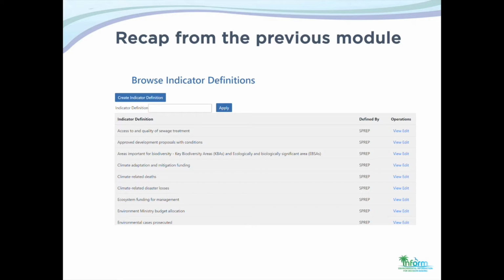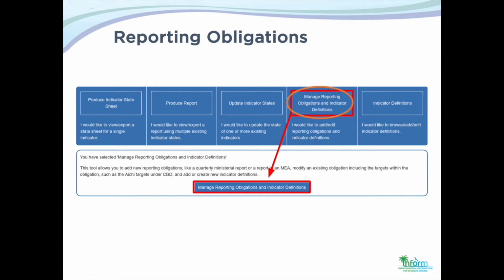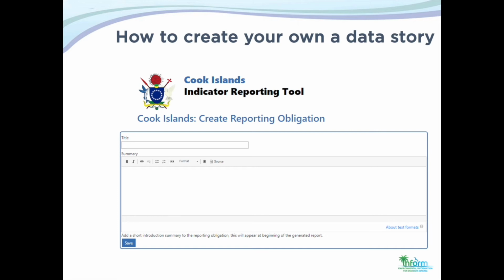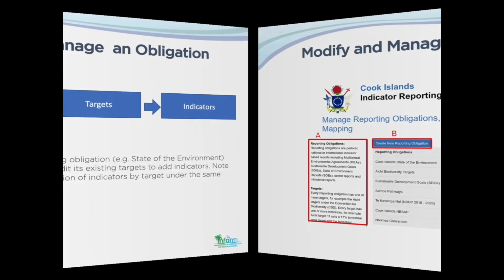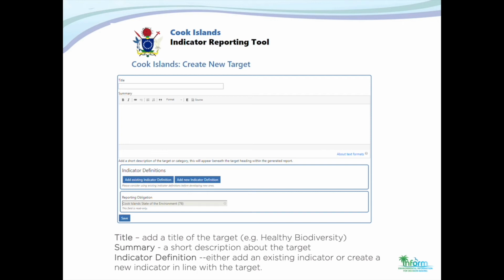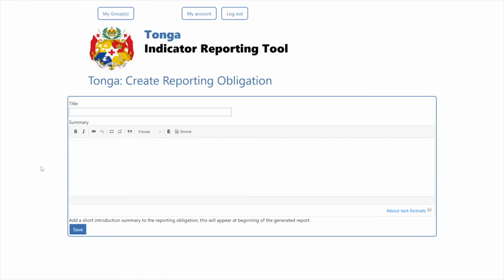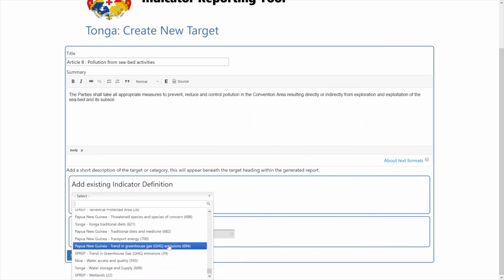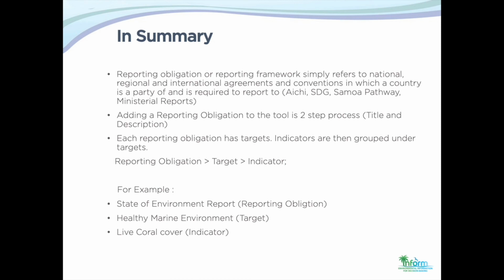Module 2.3 – Reporting Obligations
Understand what is a reporting obligation. Understand how to manage a reporting obligation with the tool.